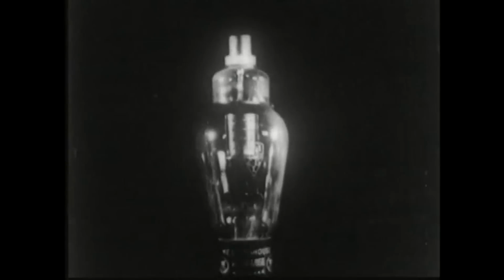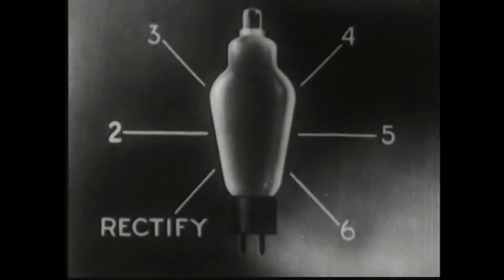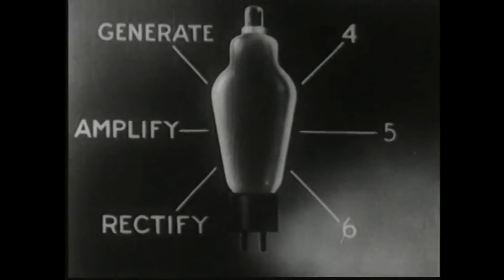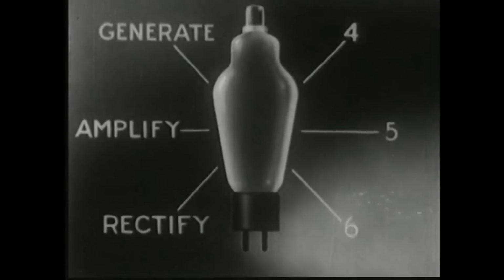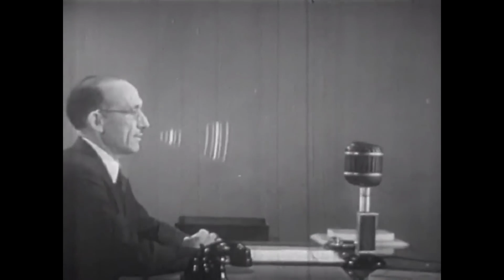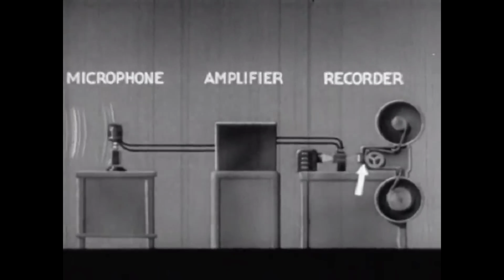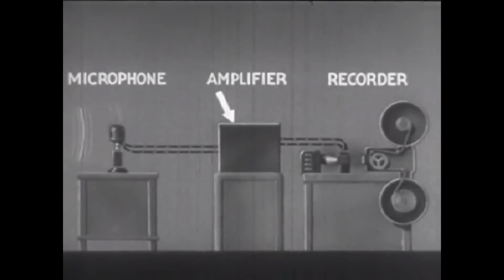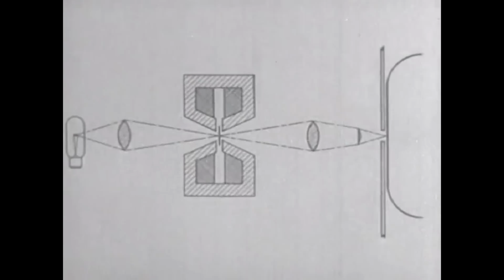Sleepcore: If You Were a Dream | 1940s Hypnagogia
CW: disturbing images

Sleepcore is back with If You Were a Dream, a collection of 1940s hypnagogia!